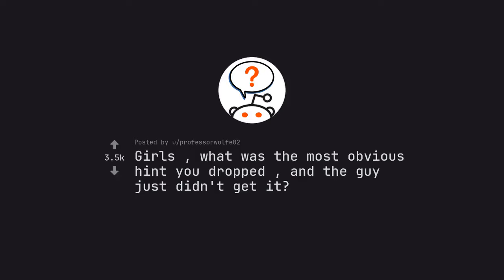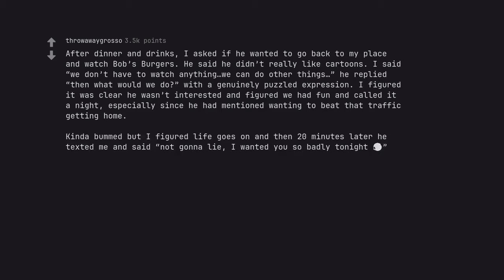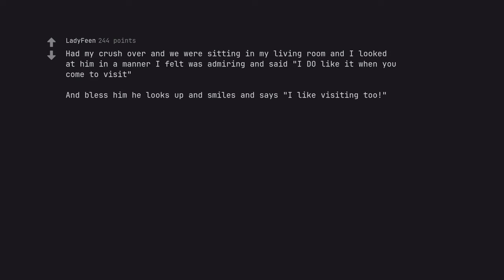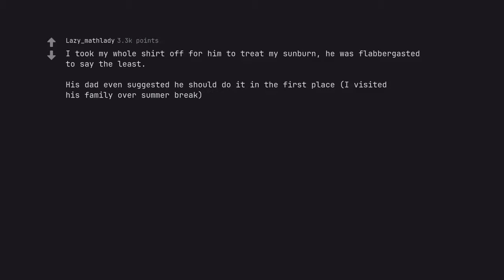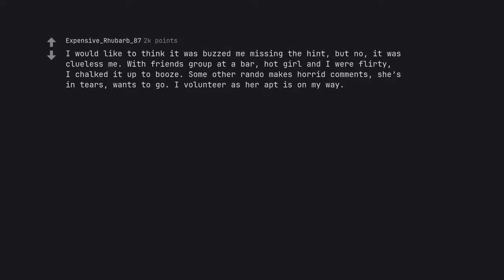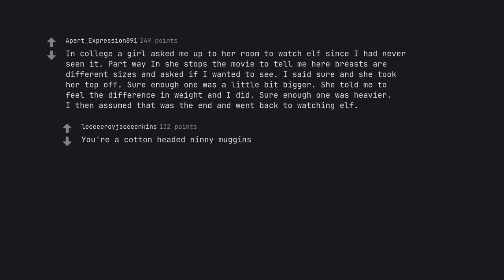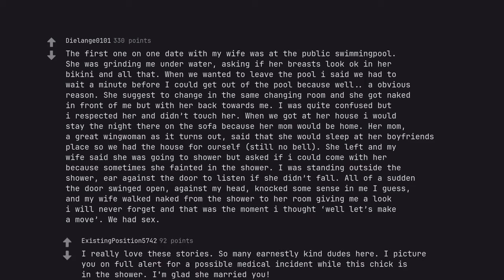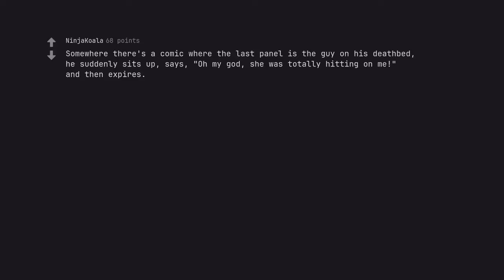10 Unbelievable Hints Girls Dropped and Guys Just Didnt Get- You Wont Believe #7! (r/AskReddit)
Behold, the power of a masterfully crafted YouTube video description!